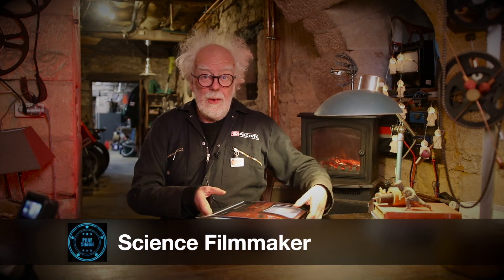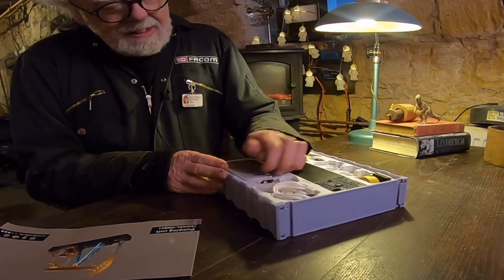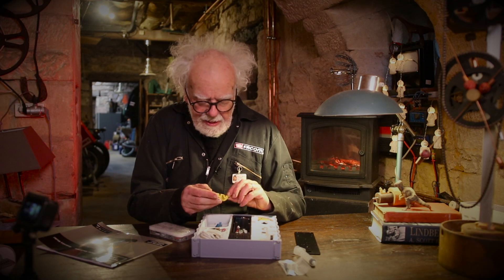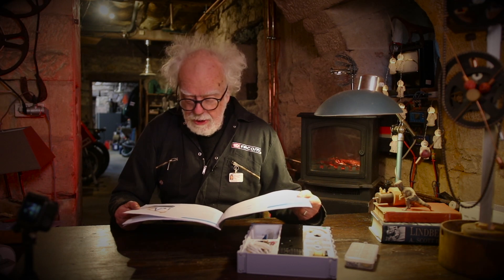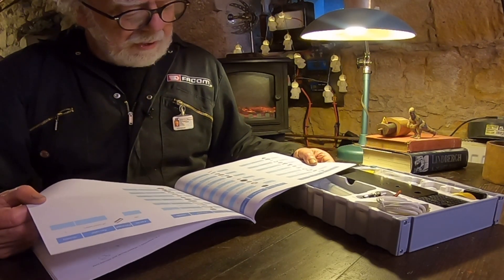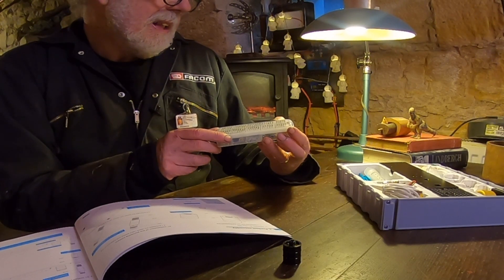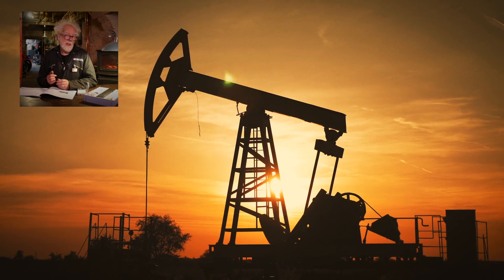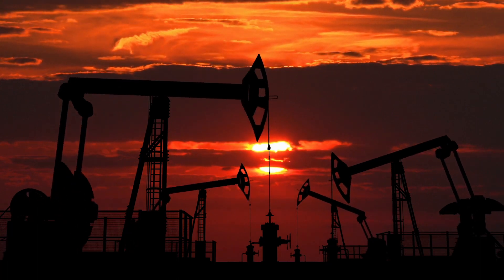Building a Model Oil Pumpjack - Prof Simon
A high quality oil pump model from Stirlingkit.com
Made of diecast metal parts, this animated model is an elegant visual representation of how a oil pump works, and a nice project to build in a single day!

Professor Simon.